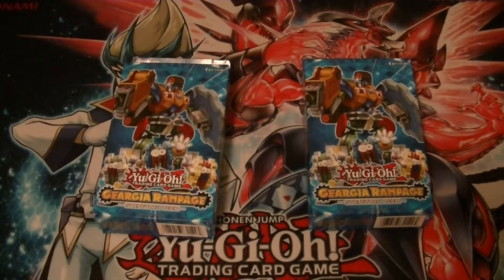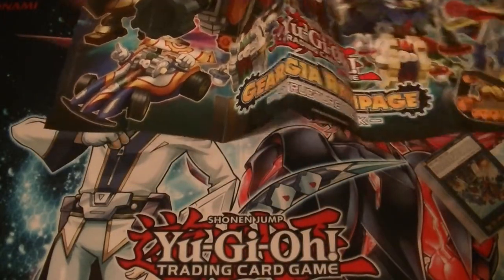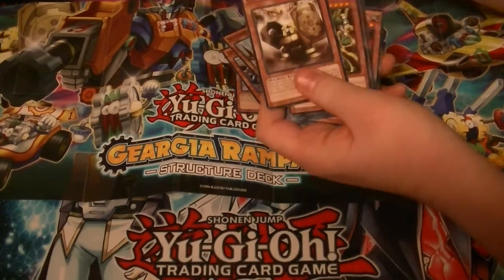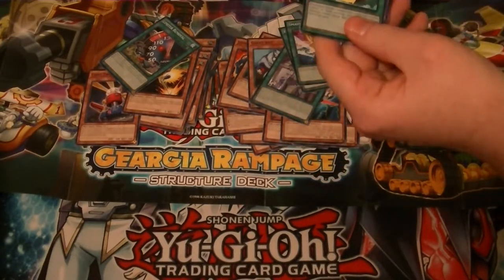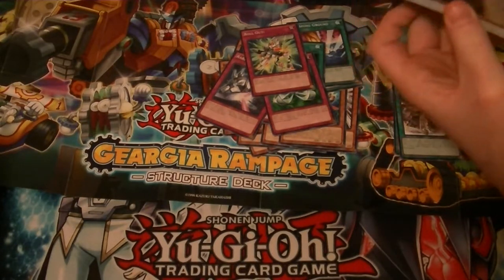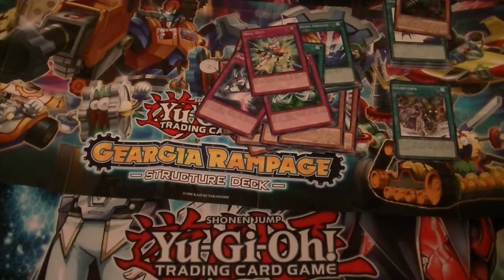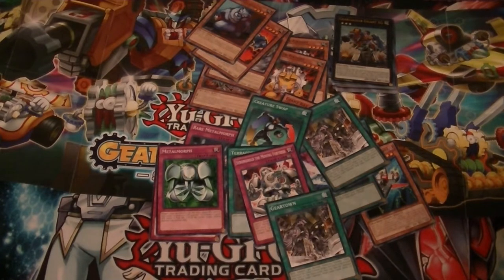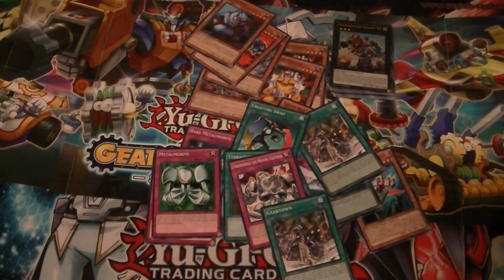Geargia Structure deck review and opening